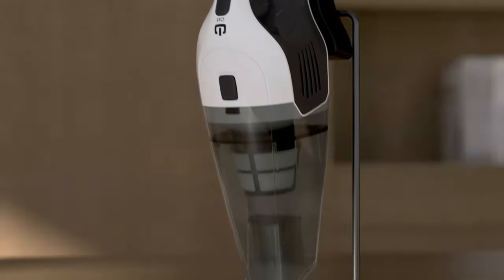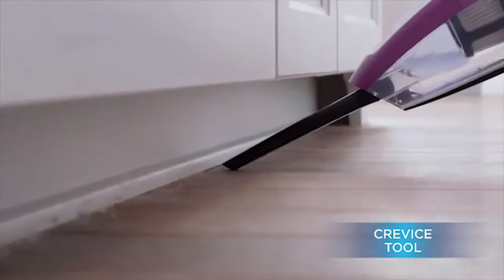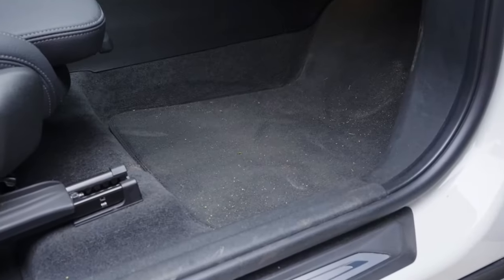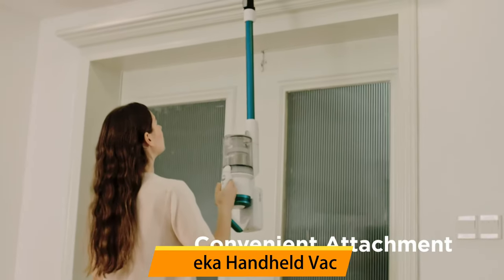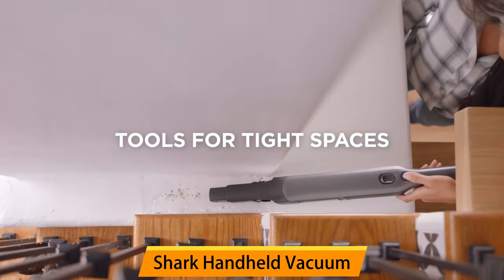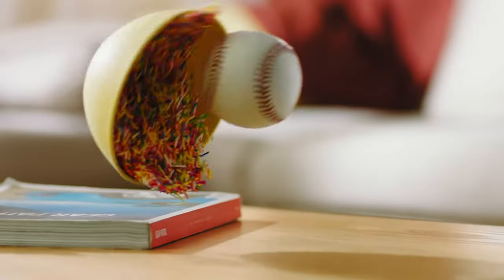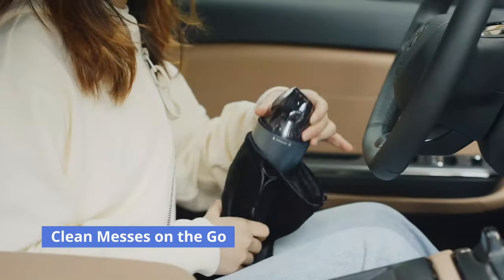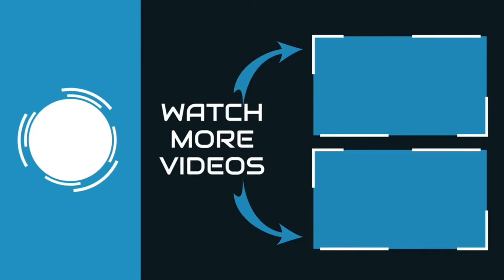Best Handheld Vacuums 2024 | Top 10 Best Handheld Vacuums Picks for Any Budget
This video will show you the 10 Best Handheld Vacuums on the market. I made this list based on their price, quality, durability, customer reviews, brand value and more. So, Let save your time, money and find your Best Handheld Vacuums Insert from the below list:

✅10 Best Handheld Vacuums List:

1). Bissell Cordless Hand Vacuum

2). Black+Decker Handheld Vacuum

3). VacLife Handheld Vacuum

4). Eureka Handheld Vac

5). Brigii Handheld Vacuum

6). Shark Handheld Vacuum

7). Iminso Handheld Vacuum

8). Eufy by Anker Handheld Vacuum

9). RuboT Mini Handheld Vacuum

10). Oraimo Handheld Vacuum

handheld vacuums
best handheld vacuums amazon
best handheld vacuums
handheld vacuums cleaner test
handheld vacuums 2024